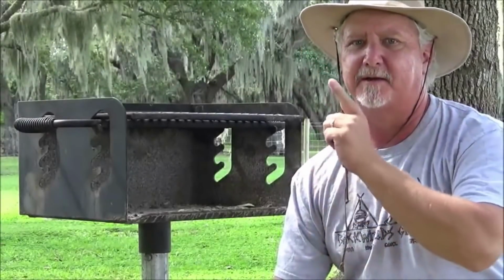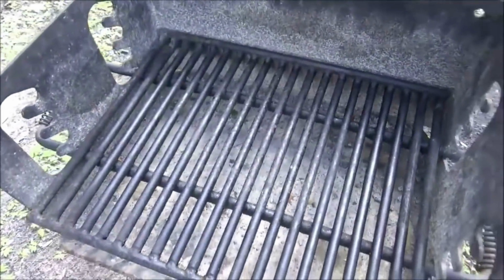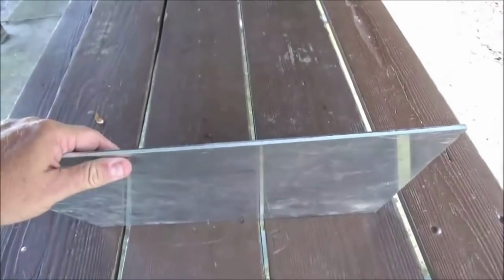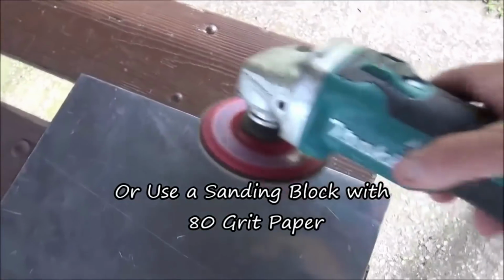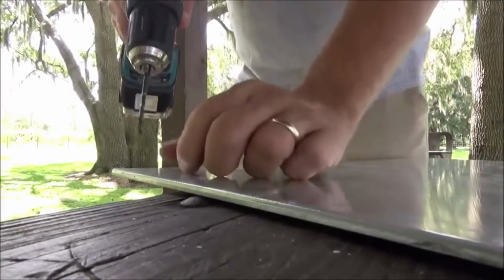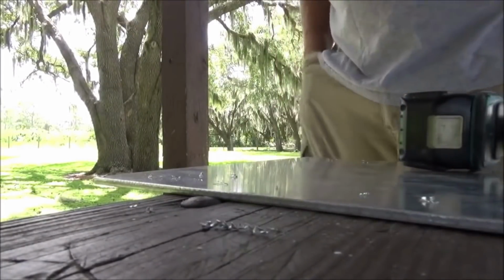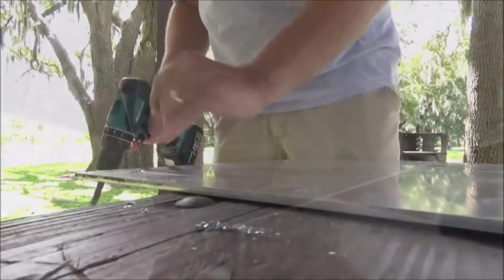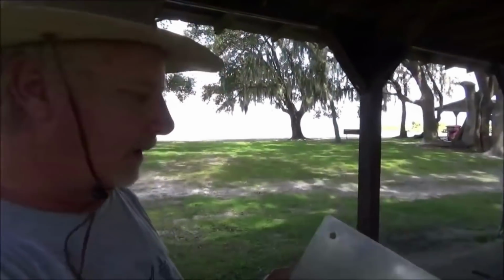FREE DUTCH OVEN TABLE FOR CAMP GRILLS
This is how I made a plate that converts a camp grill or a number of other things into a dutch oven surface that you can take anywhere.  This material is aluminum that is a least 1/8 inch thick.  The dimensions that fit all the camp grills is 22 inches by 15 inches.
If you don't see what you want, just use the search bar to buy anything on Amazon.